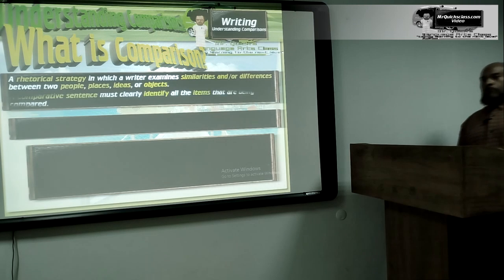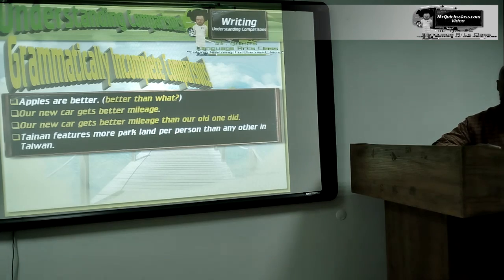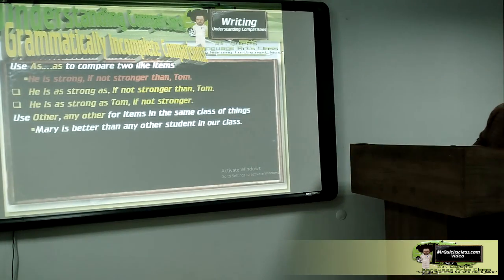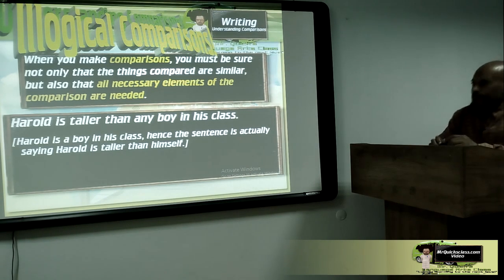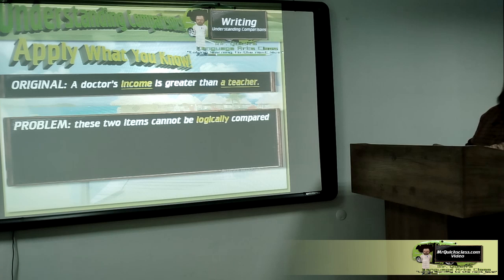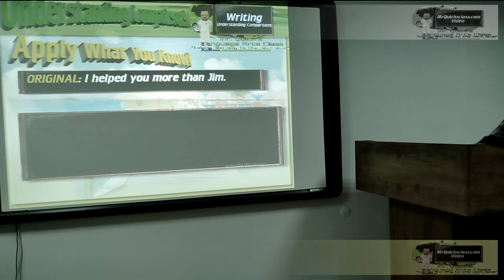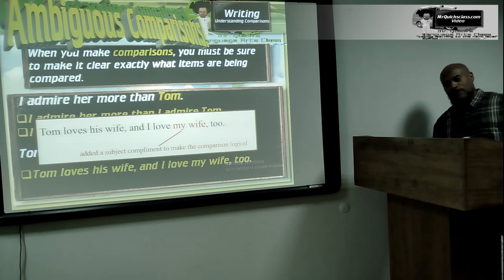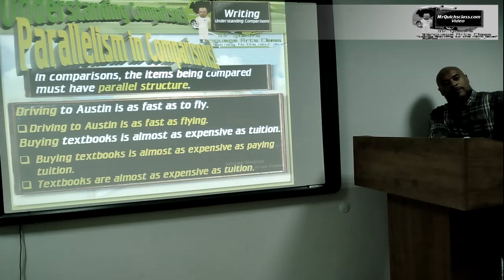In-class with Mr. Quick: Understanding Comparisons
In this lesson we try to understand Comparison errors.